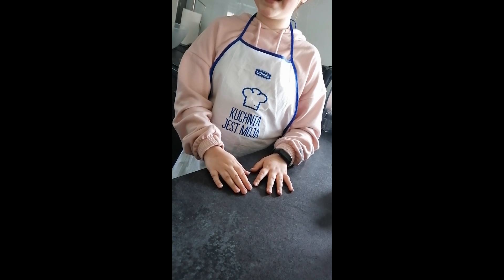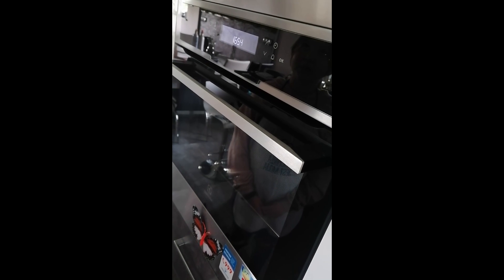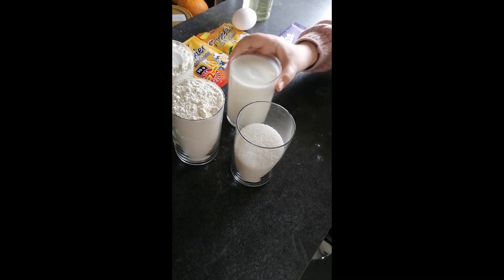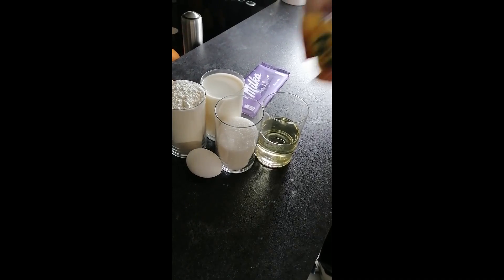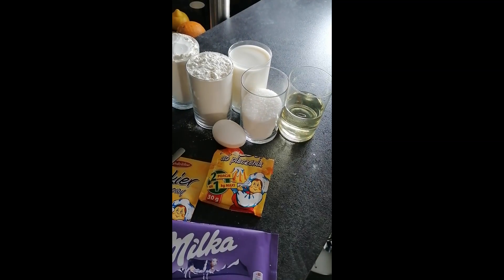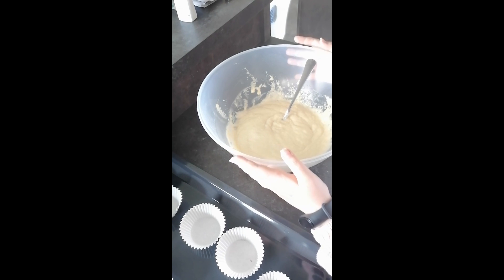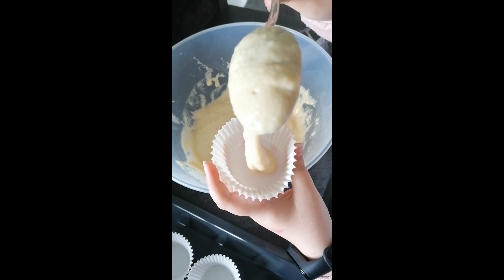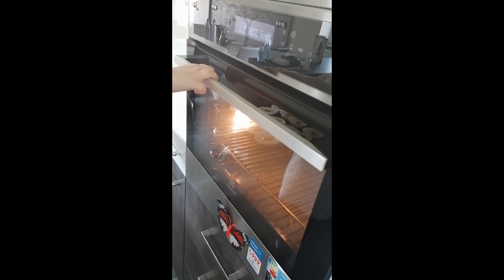cooking project Natalia Srokosz